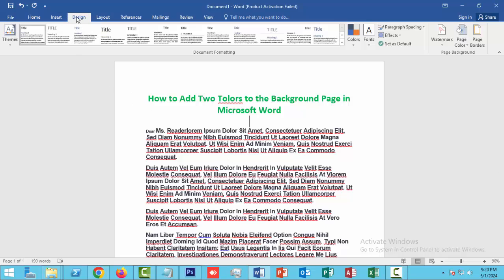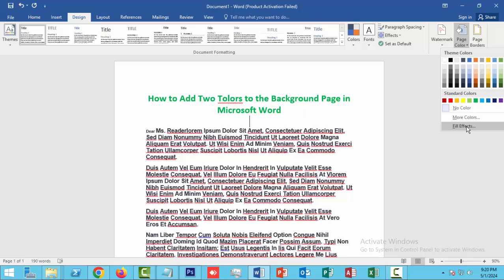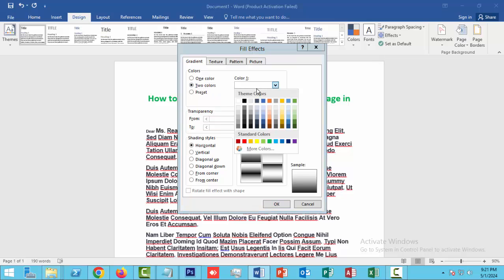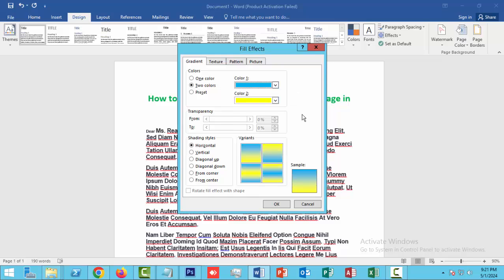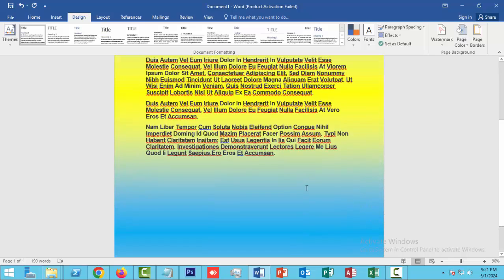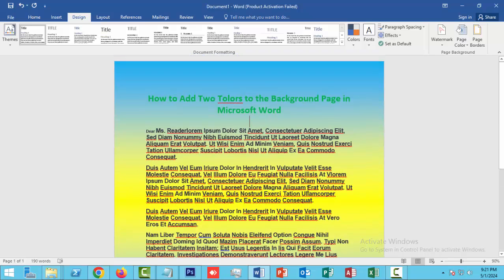How to Add Two Colors to the Background Page in Microsoft Word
Assalamu Walaikum,
In this video, I will Present How to Add Two Colors to the Background Page in Microsoft Word. Let's get Started.